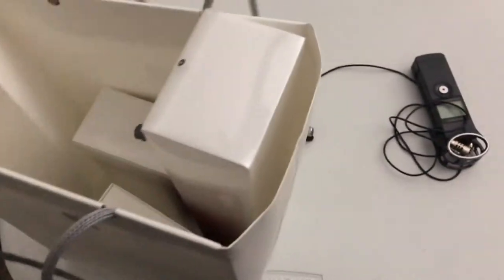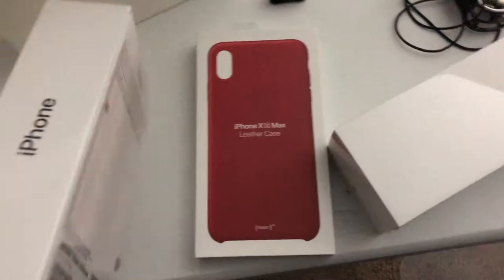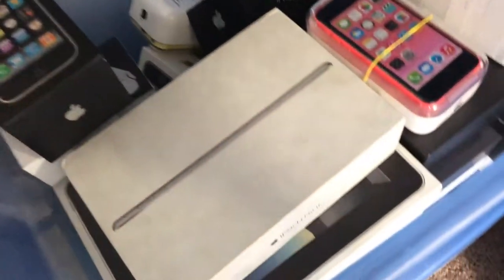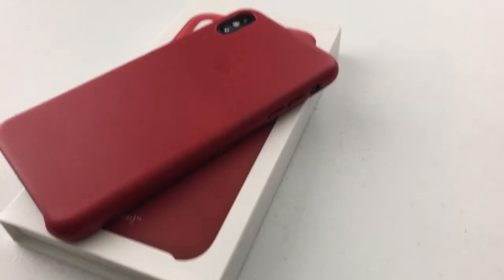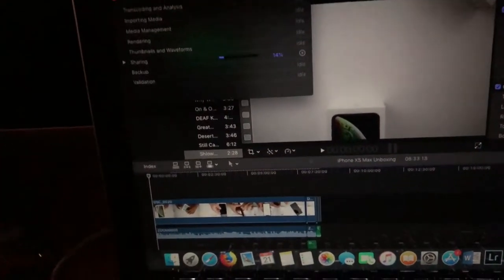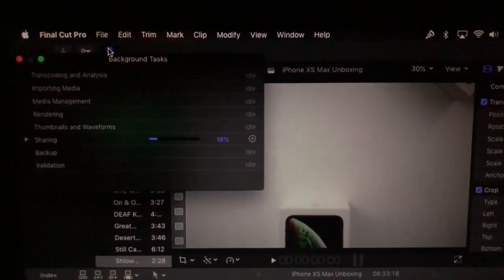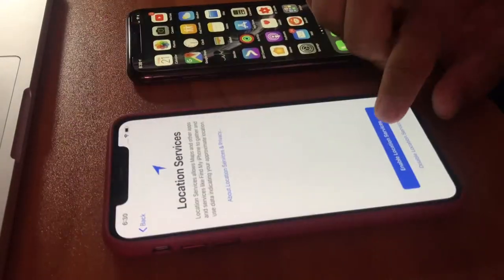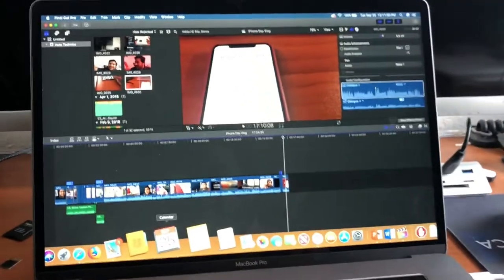VLOG - Buying the new iPhone & Apple Watch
Excuse the quality in some parts guys, this video was shot completely on my iPhone X. (Except for that driving time-lapse, which was shot on my GoPro)

What's up guys! So this is a look at my day last Friday when I went to pick up the new iPhone XS Max and the Series 4 Apple Watch. It was a roller-coaster of a day with a lot of great things happening, and some annoying technical difficulties.

/r/AutoTechnica

Shlow Motion
Atmospherica -Squiid